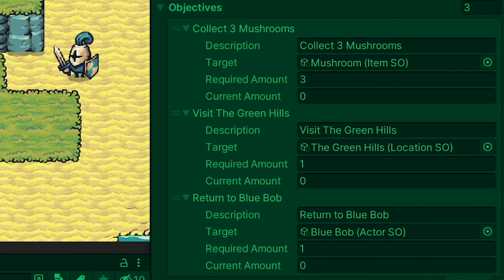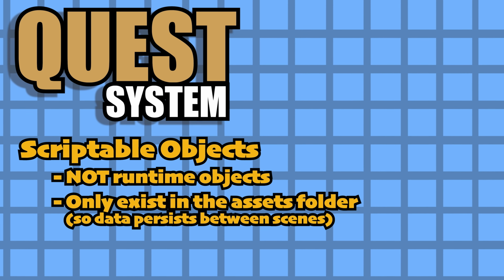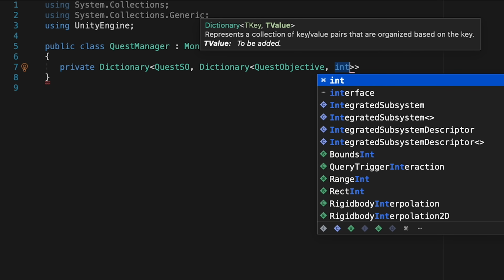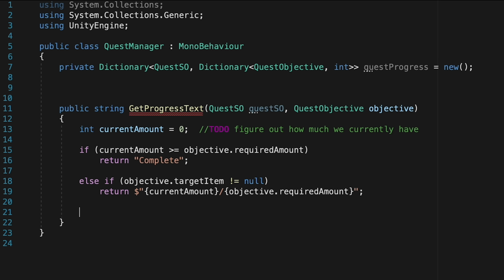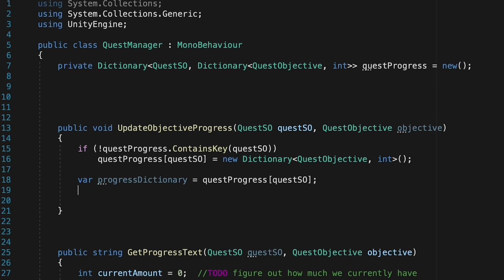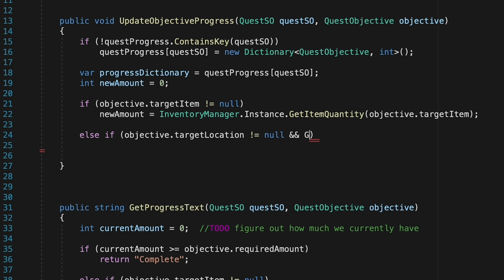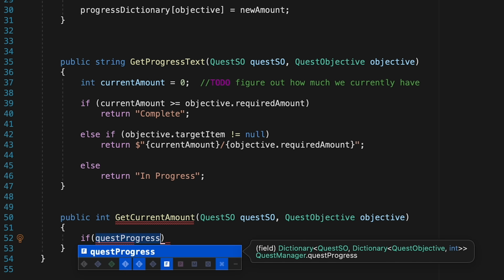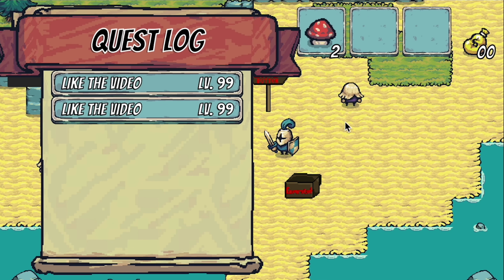Episode 04 | Tracking Quest Objectives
It's time to set up our objectives so that we can actually track our completion. In this video we'll set up a Quest Manager to monitor progress, and lay the foundation for adding a Quest Progress UI (which is where we'll head in the next video!).

Ultimately, we'll add a fully functional Quest System that includes:
1) Trackable Quest Goals
2) Quest Description Tab
3) Unlockable Quests
4) Rewards
5) Different Quest Types
  - Item Collection Quests
  - Location-Based Quests
  - Talk to NPC Quests

🎹 MUSIC 🎹
Town Music